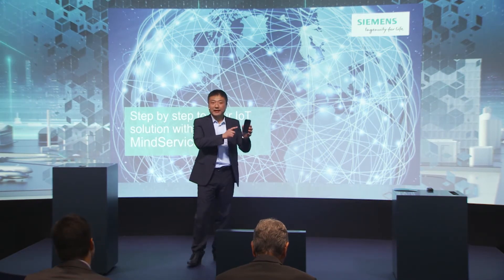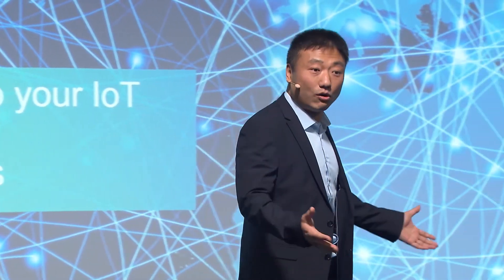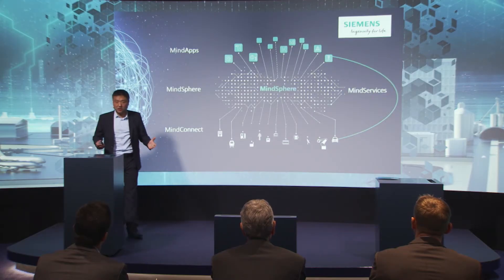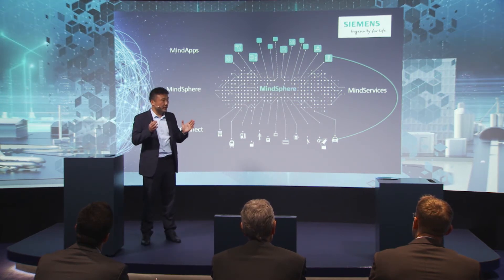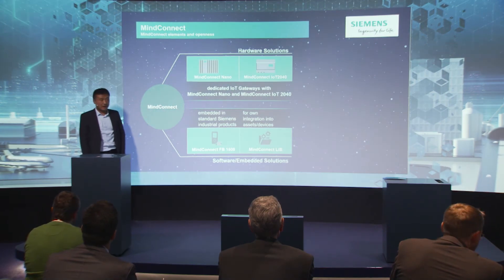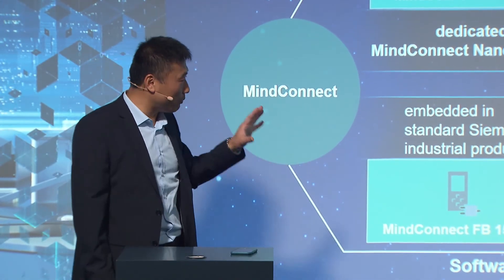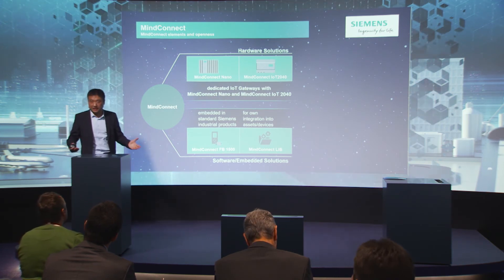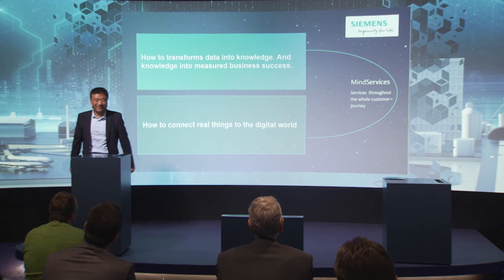Step by step to your IoT solution with MindServices